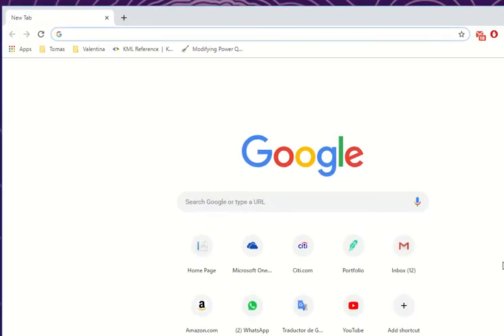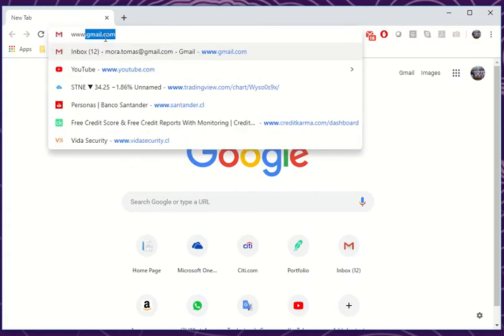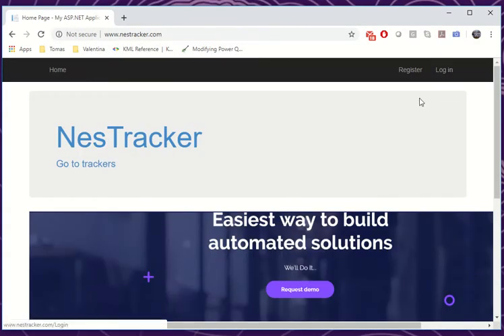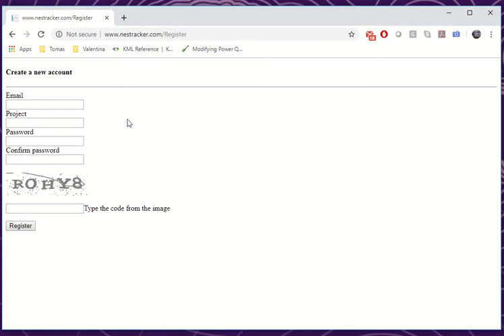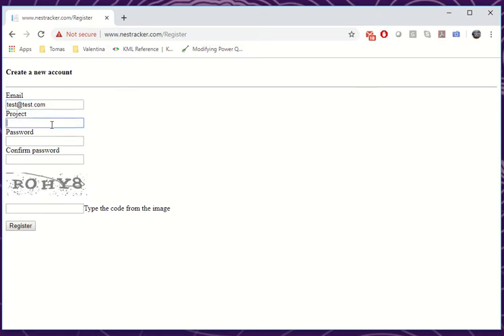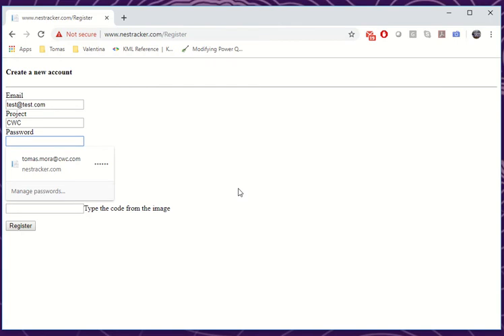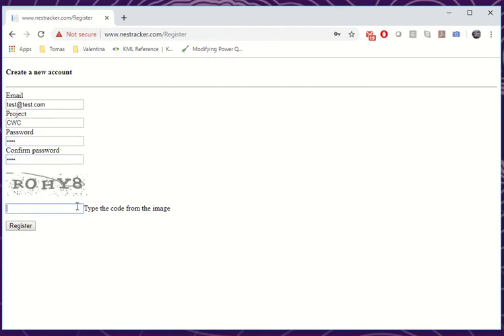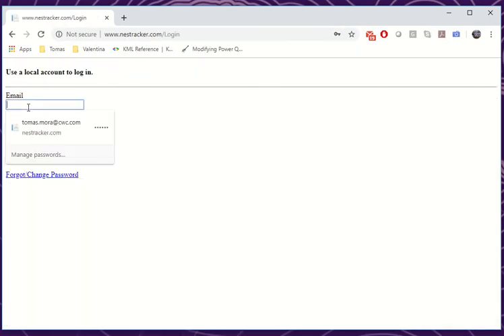Nestracker - User Creation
Basic tutorial to create a new Nestracker User